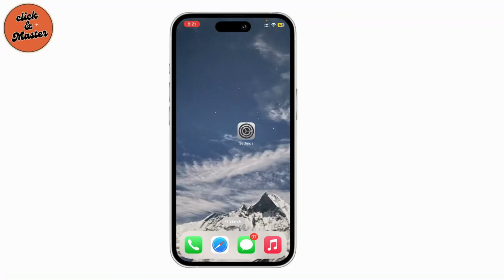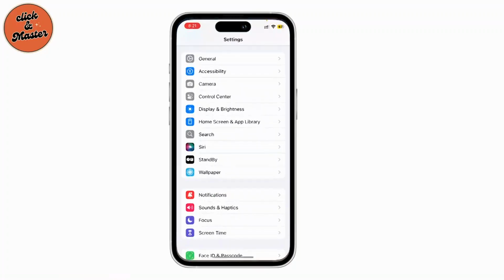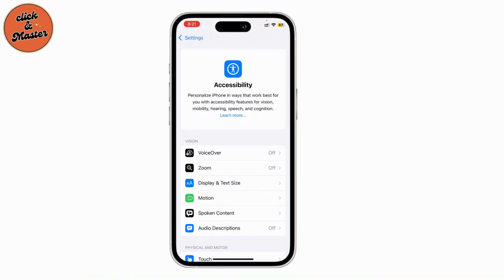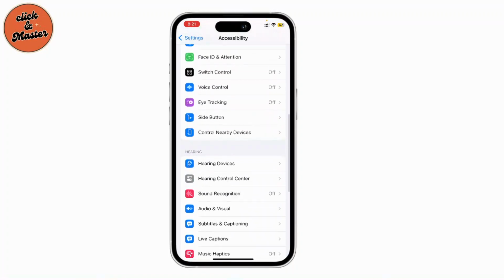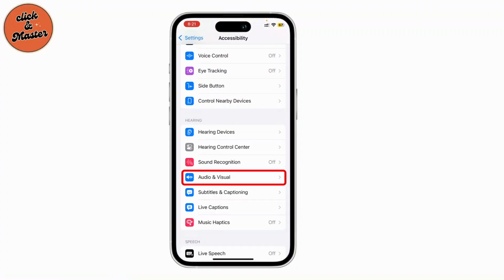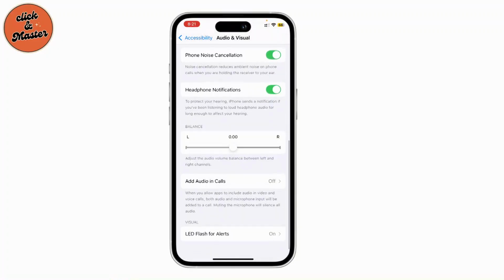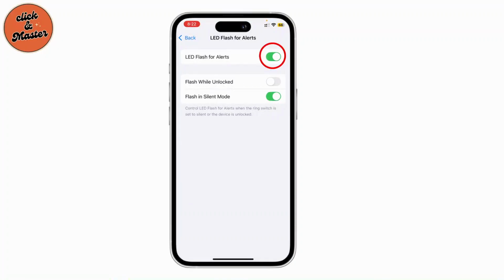How to turn off the flash alerts for text messages on iPhone ?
Welcome to our step-by-step guide on "How to turn off the flash alerts for text messages on iPhone?" If your iPhone keeps flashing every time you get a message and you're looking for a way to disable this feature, this video is for you. We'll show you how to stop the LED flash alerts for incoming messages on your iPhone. Whether it's distracting, annoying, or unnecessary for your needs, we’ll walk you through the quick settings to turn off flash notifications for texts and other alerts.

In this video, we will show:
How to turn off flash notification on iPhone for messages
How to disable LED flash alerts on iPhone
How to stop iPhone from flashing when receiving texts
How to turn off text message flash alert on iPhone
How to manage iPhone accessibility notification settings